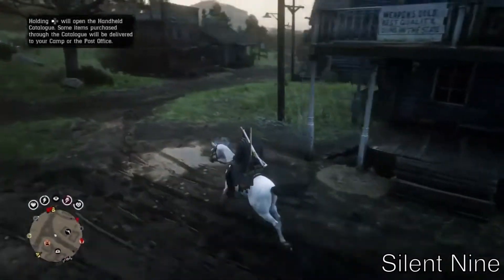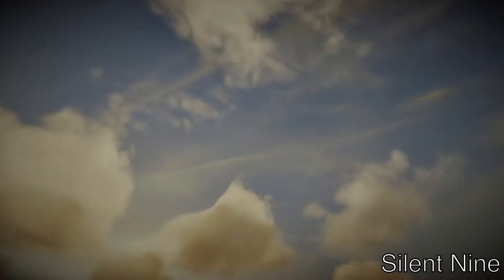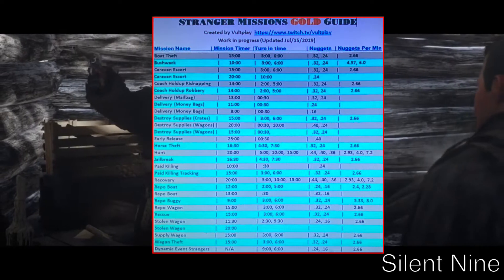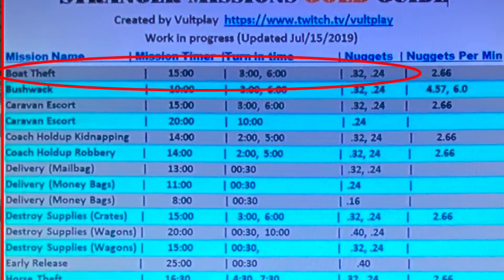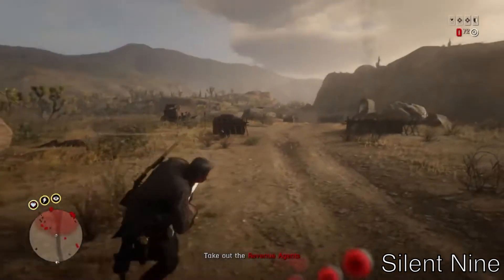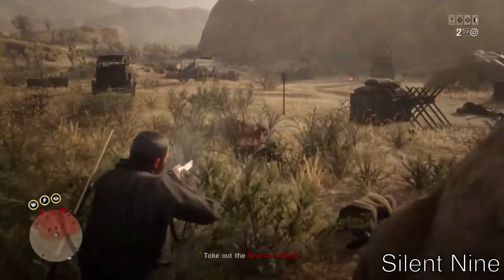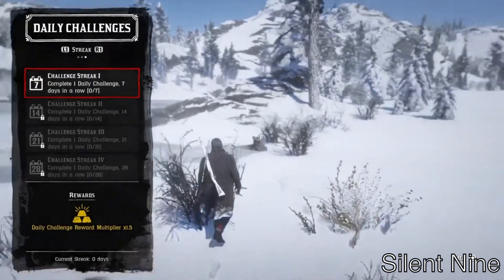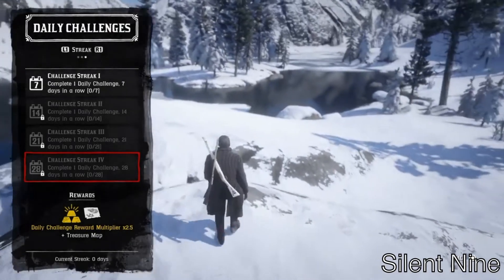*THE BEST* WAYS TO GET *GOLD* ON RED DEAD ONLINE LEGIT!! GET TONS OF GOLD NOW!!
- In this video you will see THE BEST WAYS TO GET GOLD ON RED DEAD ONLINE LEGIT!! THESE WAYS OF GETTING GOLD CAN HELP YOU GET READY FOR THE NEXT UPDATE! THEY ALSO CAN HELP YOU GET ROLES THAT ARE ALREADY OUT!! MAKE SURE YOU WATCH ALL OF THE VIDEO SO YOU KNOW THE BEST WAYS TO GET GOLD!!

My PS4 Comunity Name - Silent Nine's red dead community.

*THE BEST* WAY TO GET GOLD ON RED DEAD ONLINE LEGIT!! GET TONS OF GOLD NOW!

PS4- Silent_NlneYT